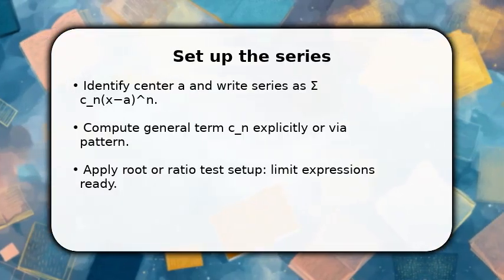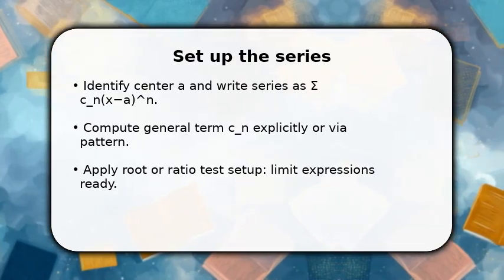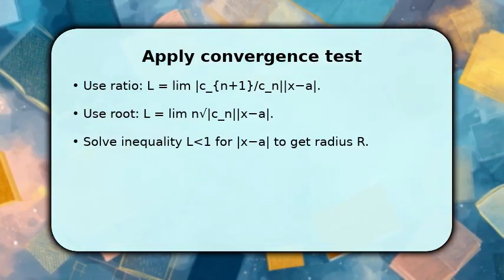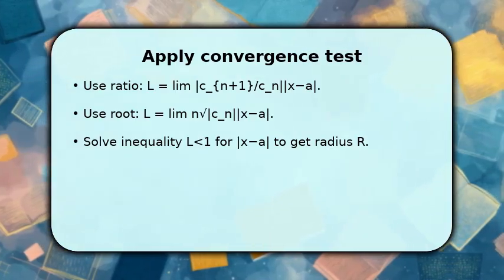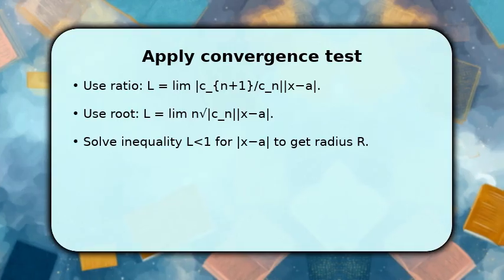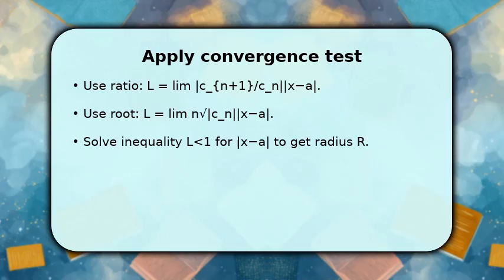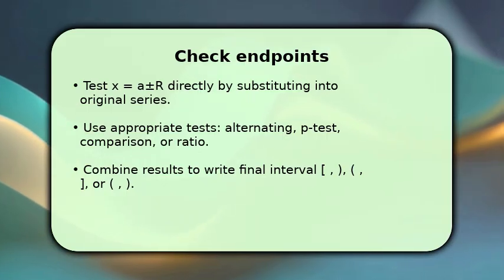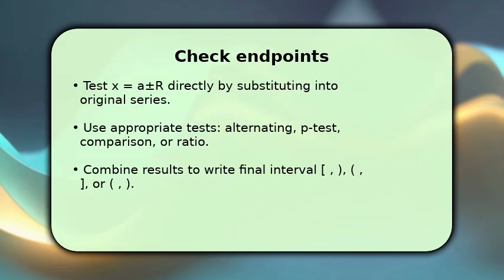How to Find Interval of Convergence - Easy Guide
How to Find Interval of Convergence - Easy Guide | 🔒 Surfshark VPN Deal — Stay private and secure. $1.99/mo + 3 Months Free ▸

Dive into the world of calculus as we simplify finding intervals of convergence for power series. This easy guide breaks down each step, ensuring you grasp this fundamental concept with confidence.